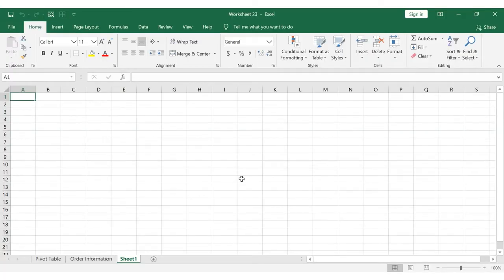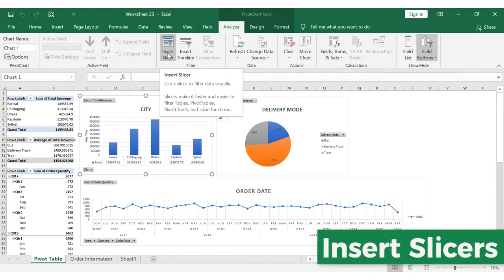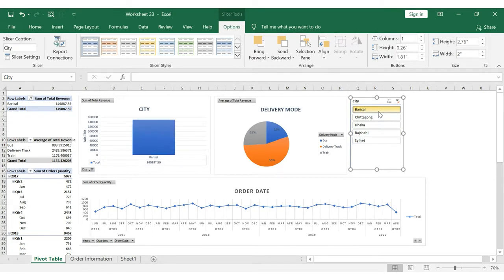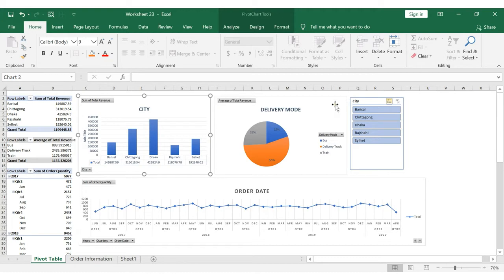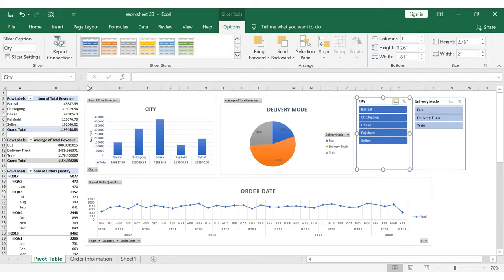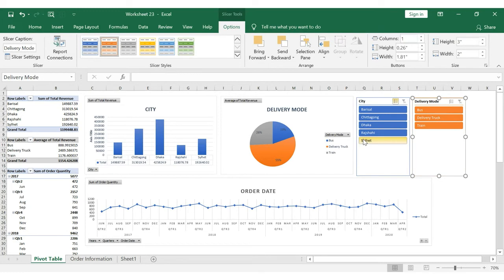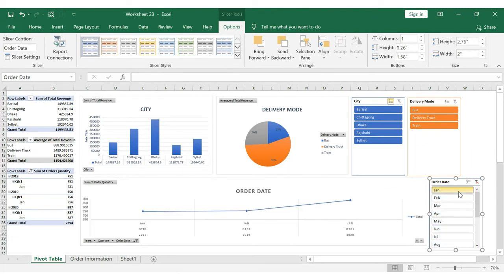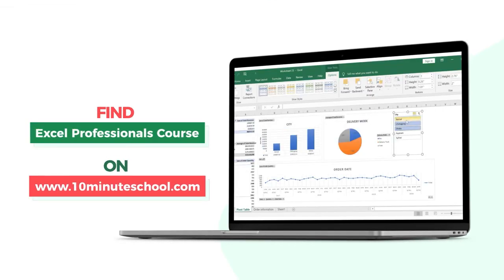Microsoft Excel (Abtahi Iptesam) Course - Class 48 - Online Course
Thank you for your support. It is declared that all Images used to make this video are from Google Search Google Advanced Search is used to find all images with usage rights free to reuse.

বিঃদ্রঃ সকল ভিডিও আমাদের না। আমরা  Web Research করে ইন্টারনেটে Available ভিডিওগুলি একত্র করে দিচ্ছি।